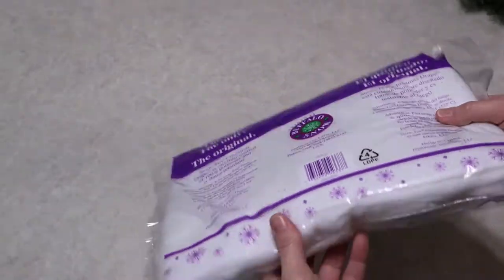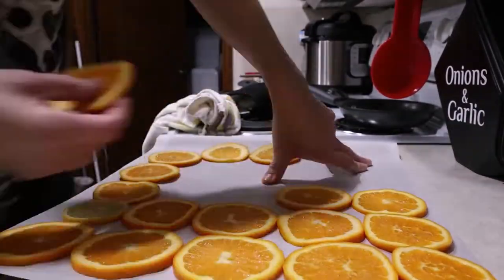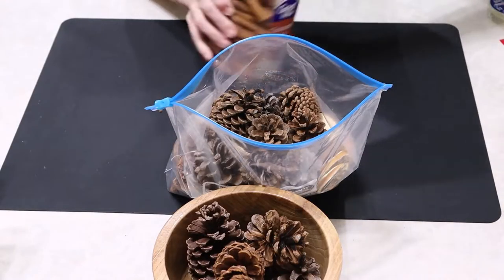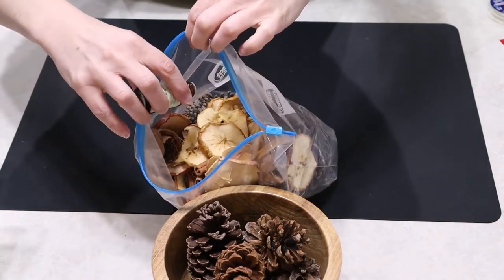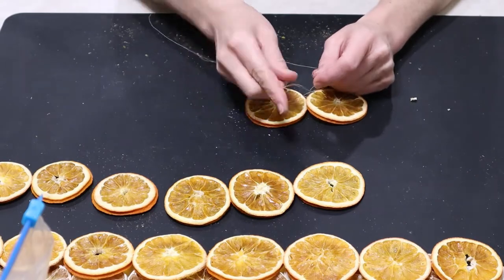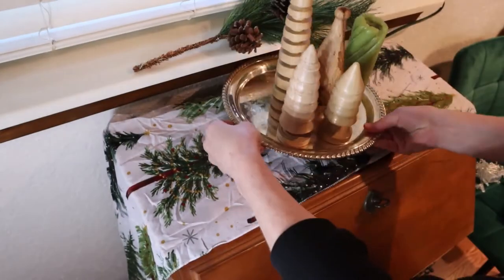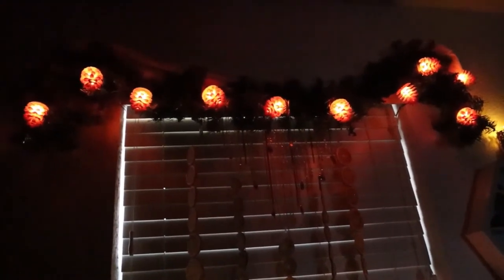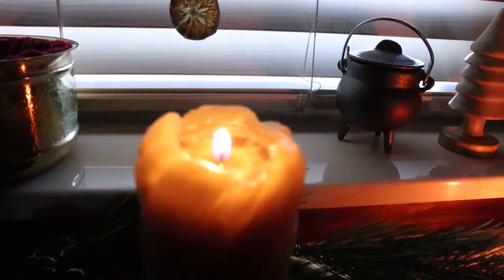Yule Altar Makeover with DIY Potpourri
Let's DIY Potpourri and decorate a Yule altar! Today I am using some natural items to make some lovely smelling potpourri to give as a gift and use on my Yule altar.
Using dried fruit slices, pine cones, cinnamon sticks, walnut shells, and wonderfully scented oils, this potpourri will give a holiday scent to any area of your home.
Don't have a Yule altar?  This potpourri can be packaged in a cute little bag and given as a thoughtful handmade gift.

Want to make your YouTube Creator life easier?  Sign up for a free TubeBuddy account here: